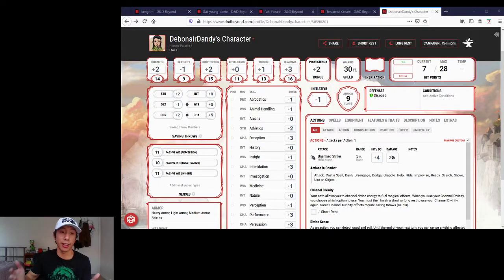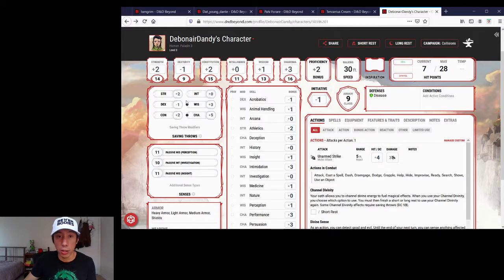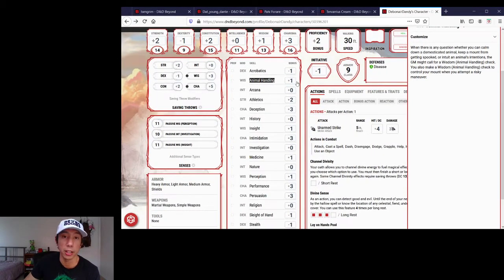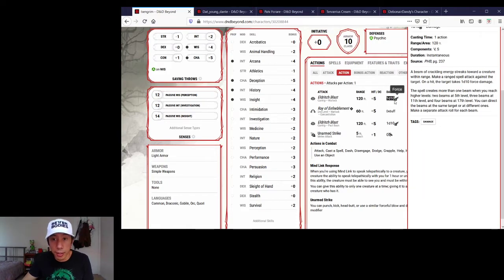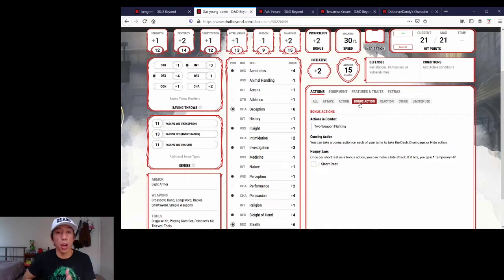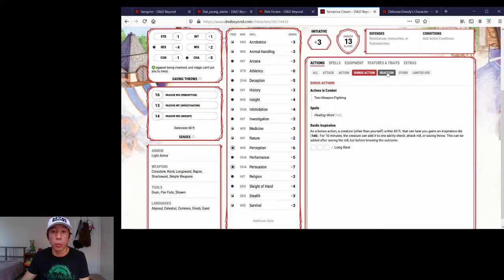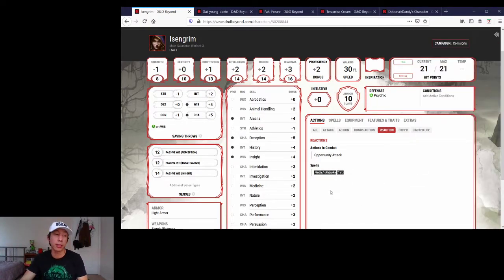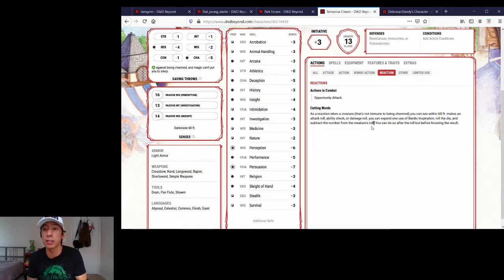John With Some DND Explanations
Explanations on using dice, armor class, attack rolls, actions, bonus actions and reactions.  Let us know if you guys have any other questions!